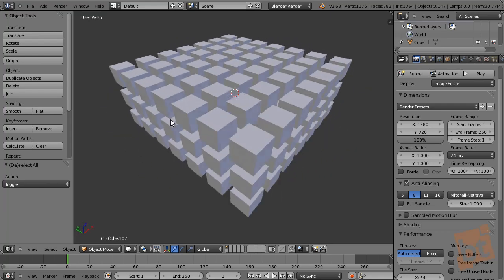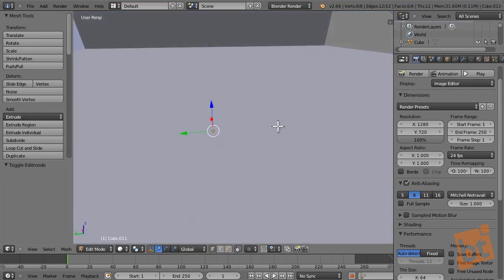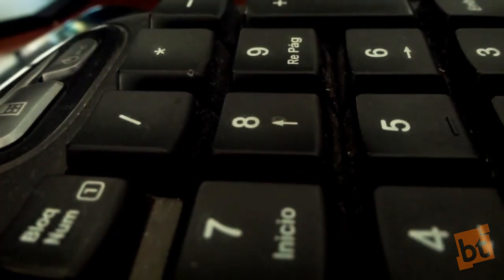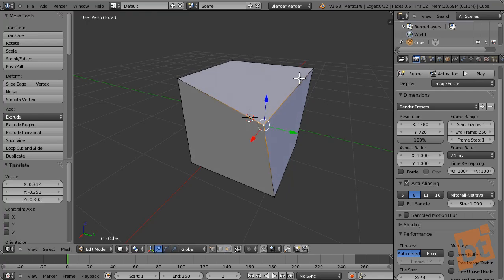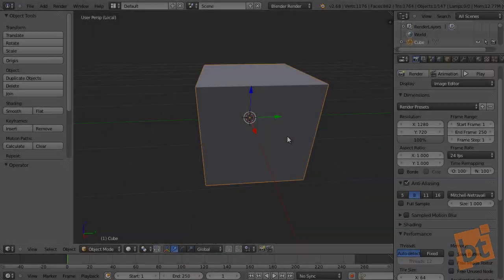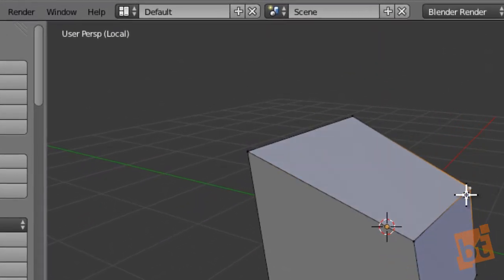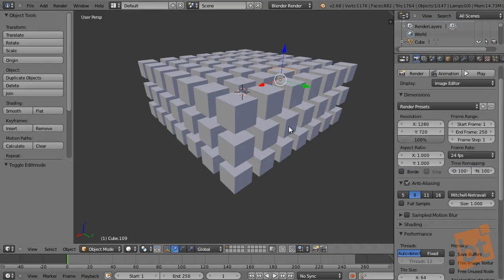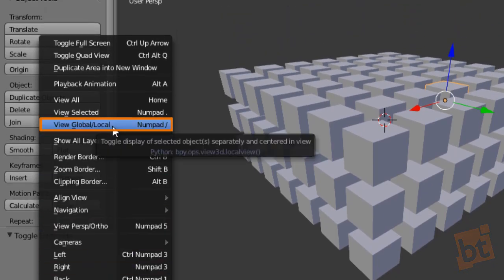Blender 3D Tip #002 - Objects Isolation - Global/Local View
In this quick tip, I show you a little feature to help you manage individual objects in big crowded scenes.